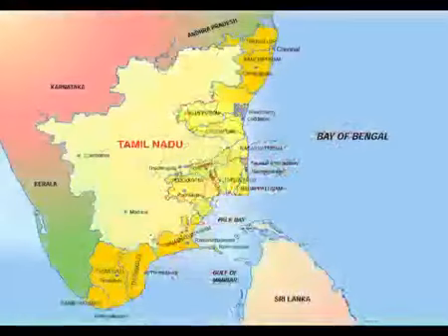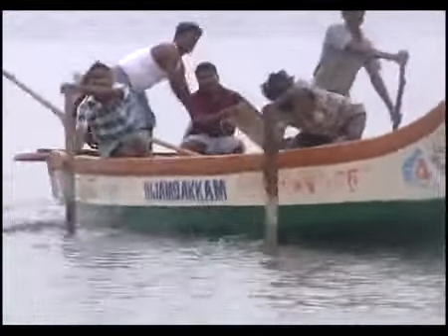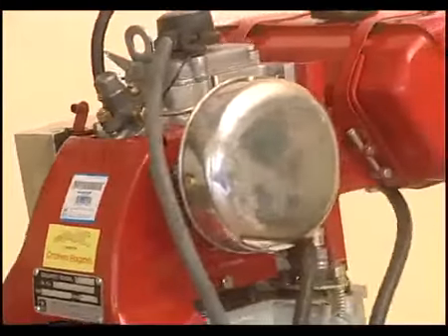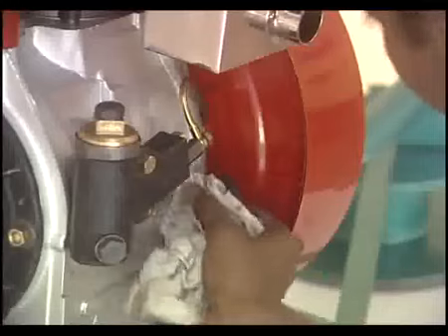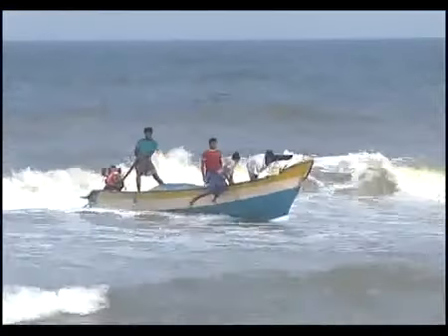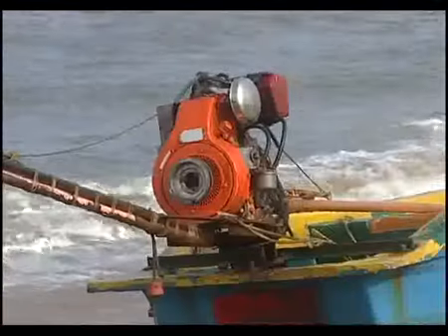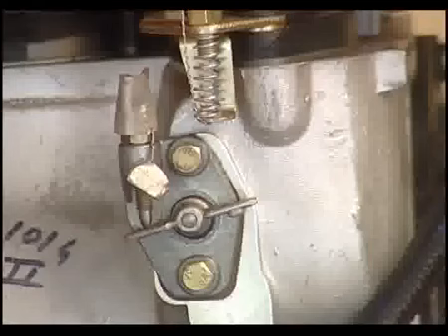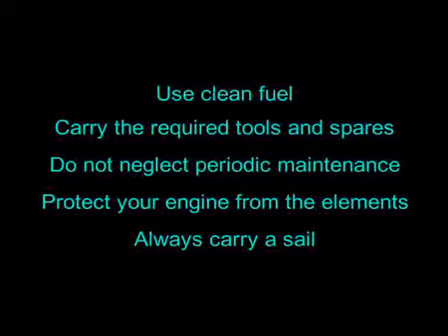Maintaining long tail engines